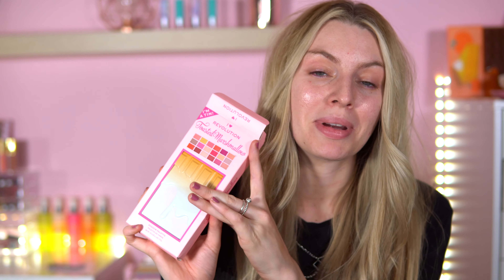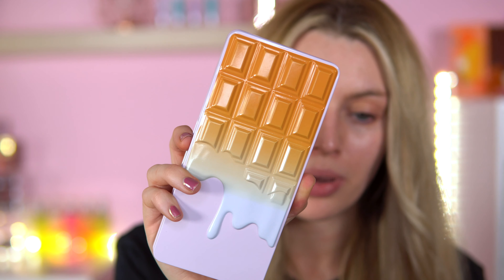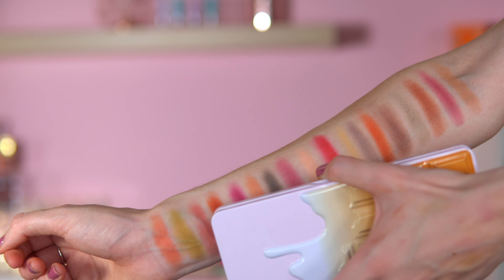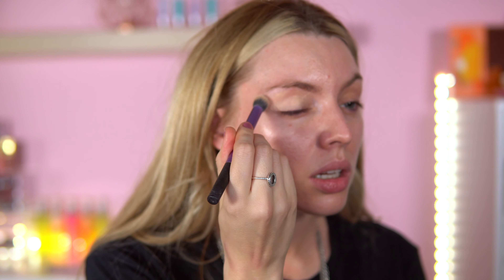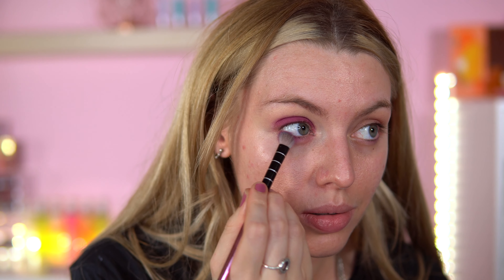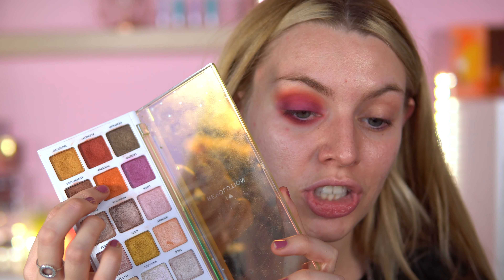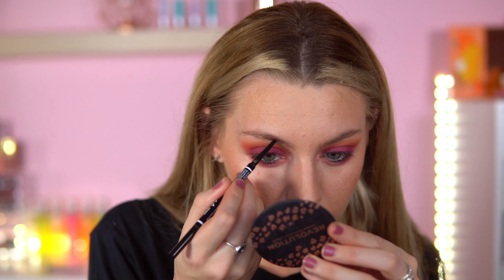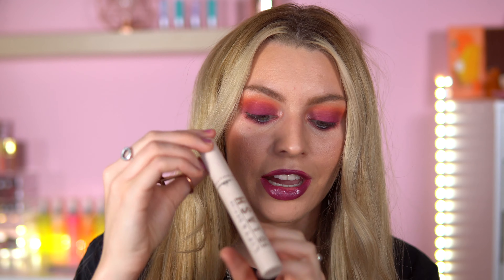TOASTED MARSHMALLOW? | Testing I Heart Revolution 🍬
NEW TOASTED MARSHMALLOW? | Testing I Heart Revolution 🍬

Today i will be testing the brand new I Heart Revolution Toasted Marshmallow Chocolate Tin eyeshadow palette! They also brought out the new Peacan Praline palette as well which i have not picked up yet! This Toasted Marshmallow palette is great for Autumn and it is a all matte eyeshadow palette and would paid up great with another palette like the I heart revolution Unicorn Heart Glow all shimmer palette 🦄

★PRODUCTS IN THIS VIDEO★:
I Heart revolution x Elf Primer
Beauty Bay eye base shade 3
Ciate London extraordinary foundations shade silk
maybelline fit me concealer shade 05
revolution makeup Lace powder
loreal paris back to bronze bronzer
Millani Luminosou baked blush
I heart Revolution Cranberry makeup fixing spray
I Heart Revolution x elf highlighter shade Jovie
I Heart Revolution Tasty Gingerbread lipstick
NYX micro brow pencil shade Taupe
I Heart Revolution x elf candy cane lipgloss shade Jack int he box
I Heart Revolution Tasty Watermelon mascara
Revolution Makeup 5D mascara